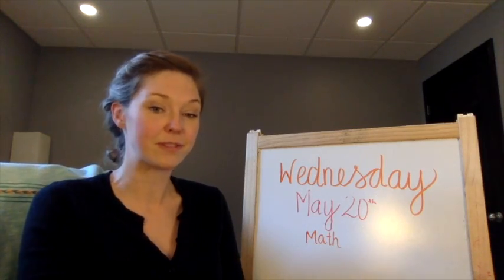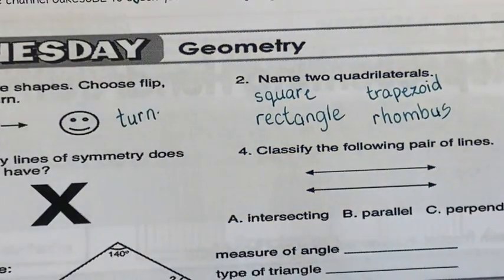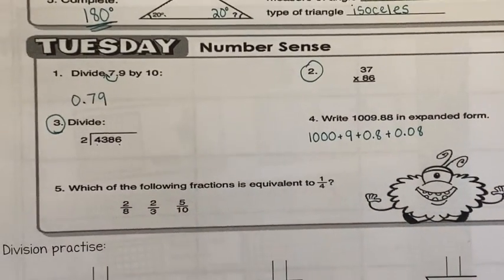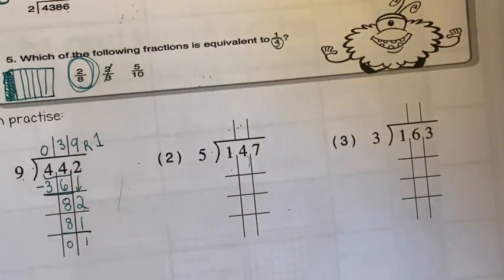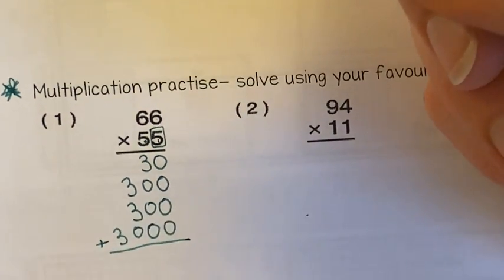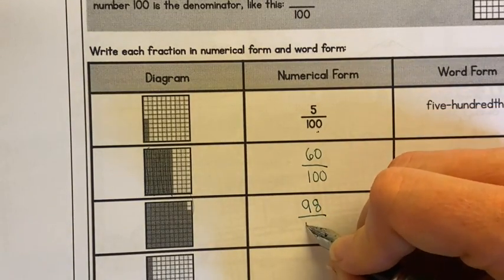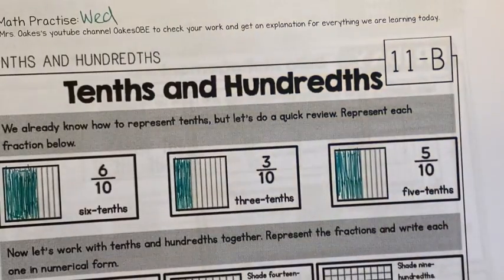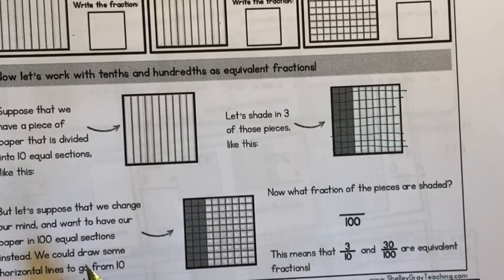Grade 5 Math Wednesday 20th May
This video is about Grade 5 Math Wednesday 20th May